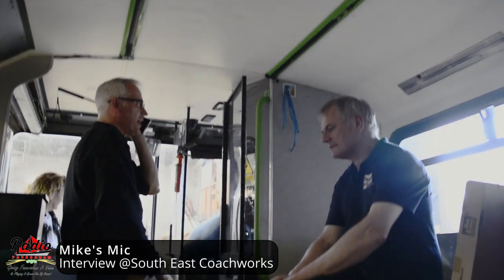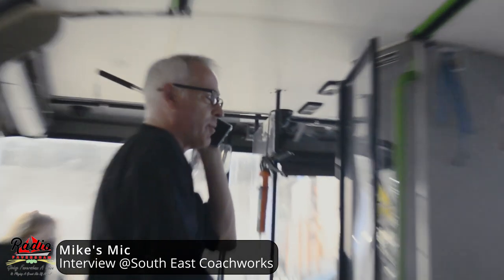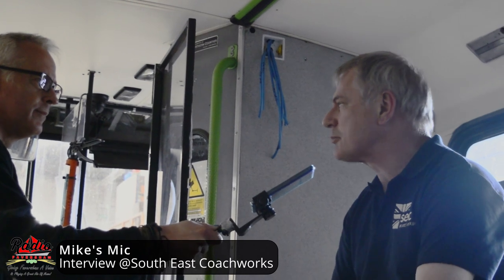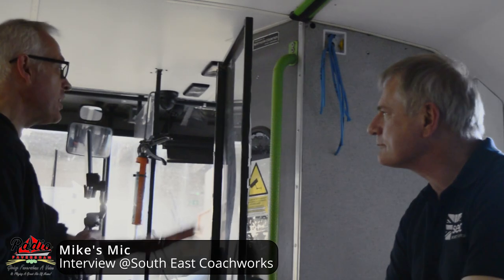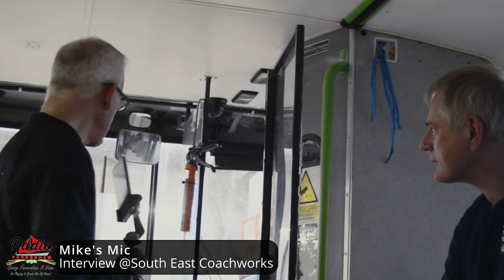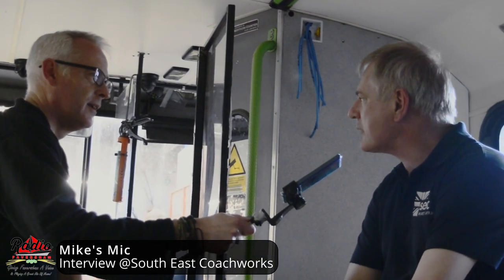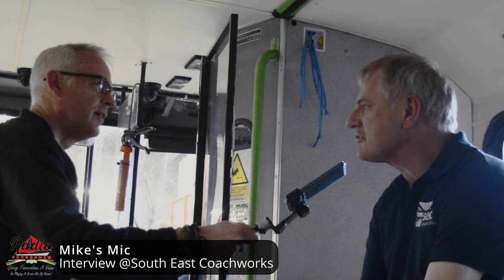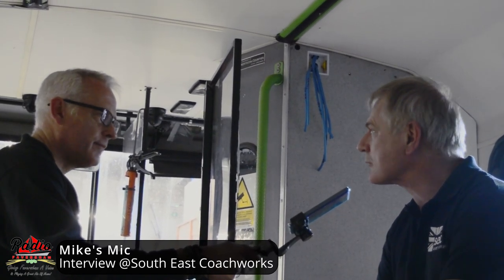Radio Faversham's Mike's Mic doing an interview with South East Coachworks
Mike's Mic doing an interview with South East Coachworks at Faversham Transport Festival.

"Radio Faversham" a community internet radio station.
Giving Faversham A Voice & Playing A Great Mix Of Music!

Ask your Alexa to "Play Radio Faversham"